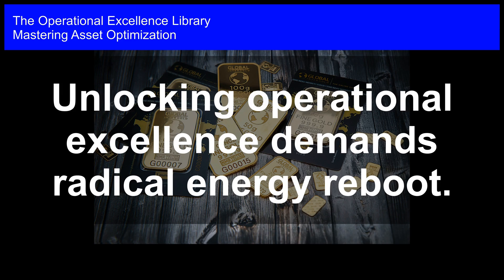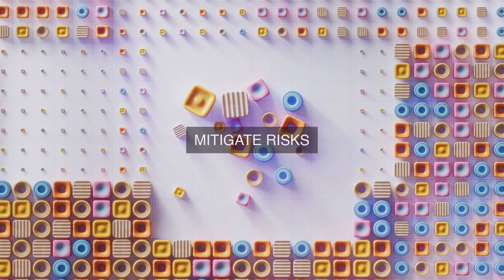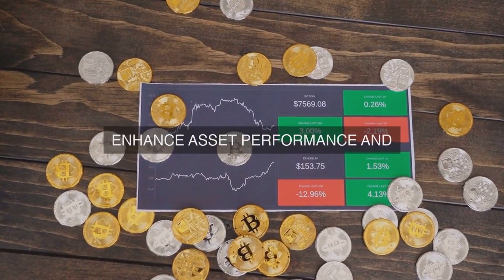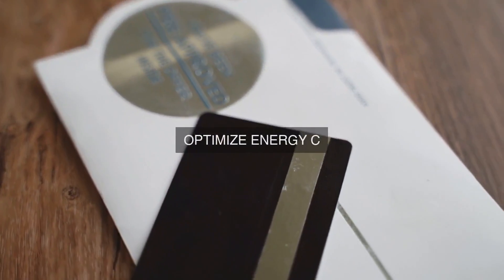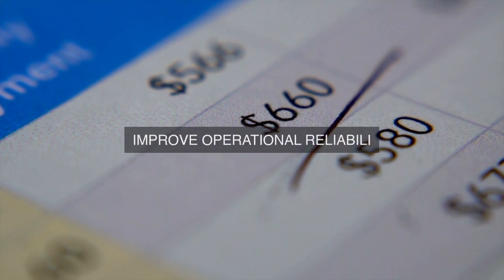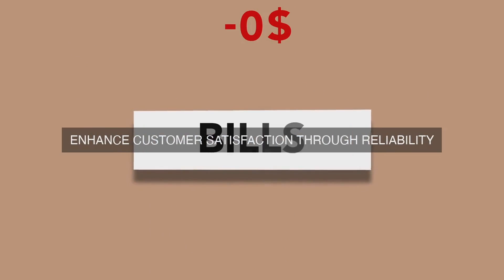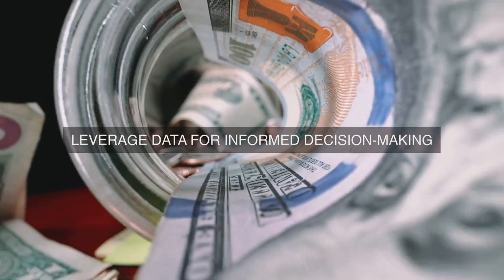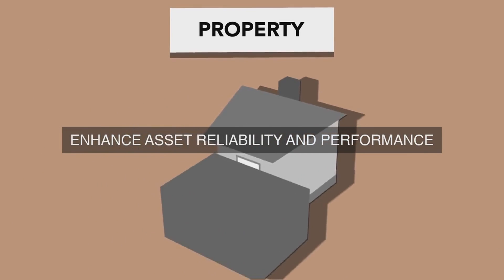Optimize Assets, Reboot Energy: Unlocking Operational Excellence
Master Asset Optimization Operational Excellence. Get answers, advanced guidance, how-to's & workflows. Includes customized assessment, critical capability analysis & recommendations.

Asset Optimization Success Formulas in the Video:

Establish a cross-functional team to oversee energy consumption optimization.

Define key performance indicators (KPIs) to measure energy consumption and optimization efforts.

Develop a comprehensive data management system to track energy usage and identify areas of improvement.

Conduct regular energy audits to identify opportunities for optimization and cost savings.

Implement a continuous monitoring and improvement program to ensure ongoing optimization.

Identify and prioritize optimization projects based on cost savings and ROI potential.

Engage employees in the optimization efforts through training and awareness programs.

Develop a capital planning process to ensure funding for optimization projects.

Collaborate with external experts and industry peers to stay up-to-date on best practices.

Incorporate energy consumption optimization into the organization`s overall strategic planning process.

Unlock the Secret to Maximizing Asset Value: Mastering Asset Optimization

Gain a competitive edge in Operational Excellence with this comprehensive guide, packed with real-world case studies, actionable steps, and unique perspectives from personal experiences. Dive into the most important questions to ask about Asset Optimization and uncover long, detailed solutions to transform your organization.

- Identify hidden opportunities to reduce costs, improve efficiency, and boost profitability

- Develop a roadmap to optimize asset performance, reliability, and maintainability

- Streamline workflows, eliminate waste, and enhance collaboration across teams

- Leverage cutting-edge practices and technologies to stay ahead of the curve

This invaluable resource comes with a complimentary self-assessment digital downloadable tool to assess your organization's maturity and provide a clear path forward. Take the first step towards mastering Asset Optimization today!

Work-With-You Warranty